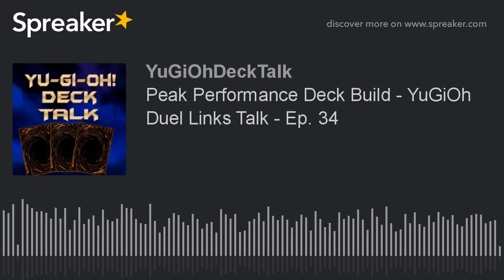Peak Performance Deck Build - YuGiOh Duel Links Talk - Ep. 34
Today's episode involves a look at one of the most highly rated decks in the Yu-Gi-Oh! Duel Links Deck Board. This deck uses Kaiba's Peak Performance skill. Doug Dimmaduel breaks out the deck and gives you some great ideas to build one of your own.